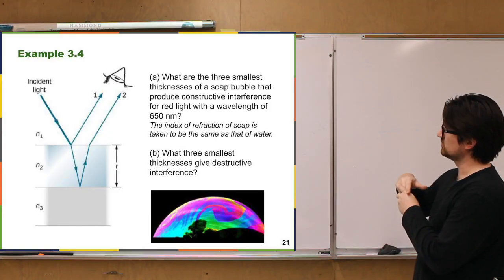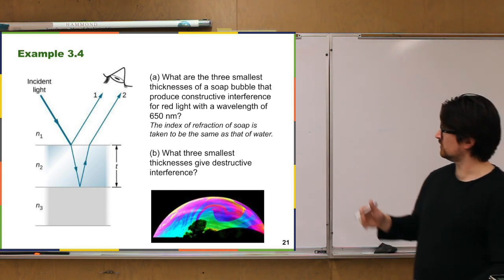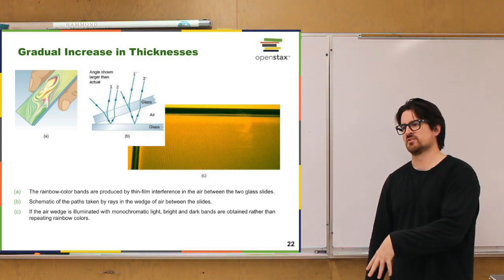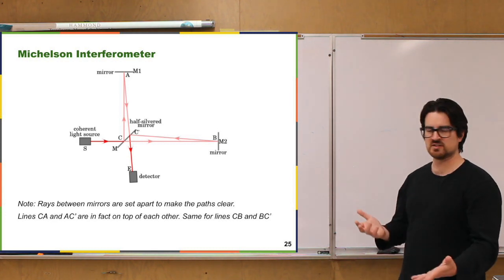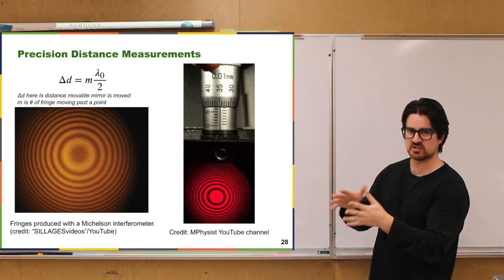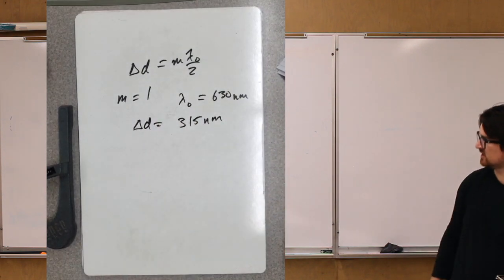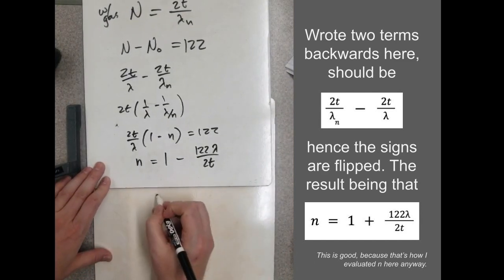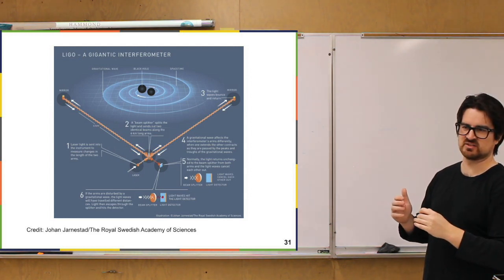Interference – Part 2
This is the second part of a lecture about Interference (Chapter 3).
Topics:
0:00 Interference in Thin Films (3.4 continued)
12:35 Michelson Interferometer (3.5)
31:10 LIGO, Gravitational-Wave Observatory

This lecture series follows the “University Physics” text (Volume 3). Produced by Openstax